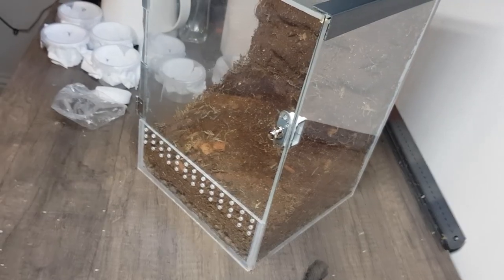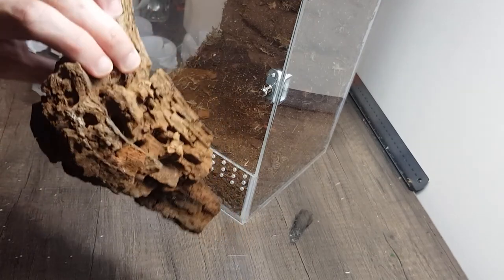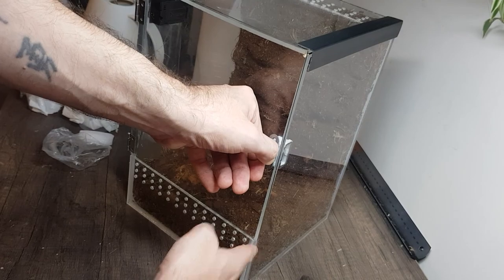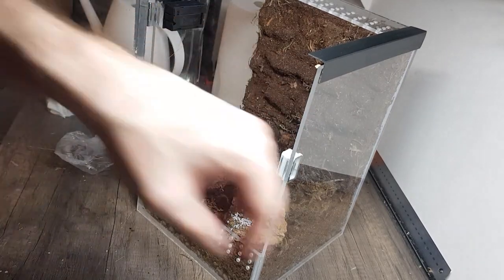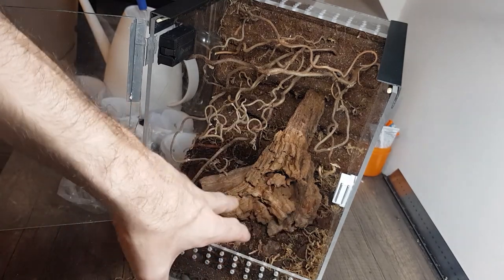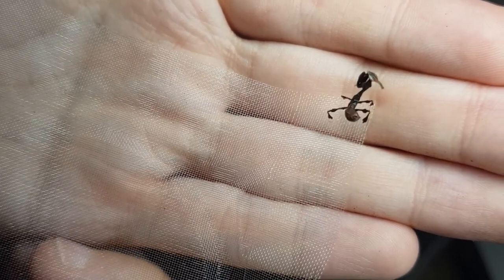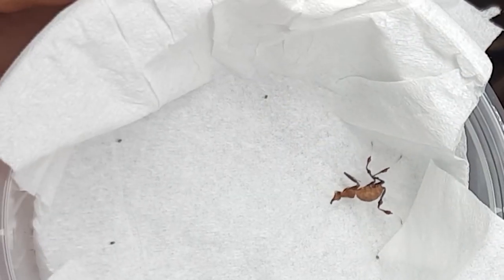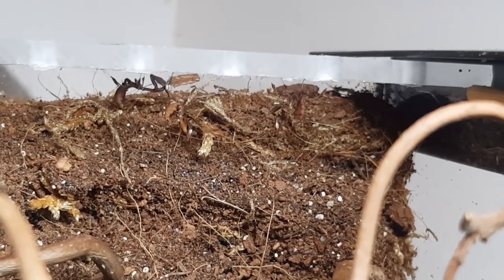Creating my Ghost Mantis Communal! [DESIGN & REHOUSE]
In this video I set up my communal enclosure for my Phyllocrania Paradoxa - Ghost Mantis nymphs, including some isopods which will be cohabiting. I attempt to sex the mantids and release them into their new woodland themed vivarium.

🕒 Upload Schedule: Every Wednesday & Sunday @ 7pm UTC